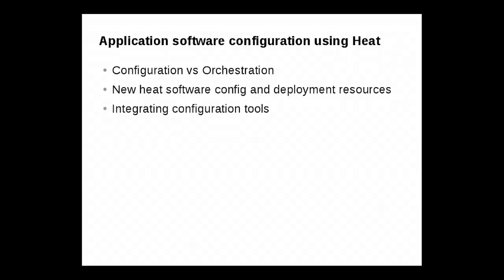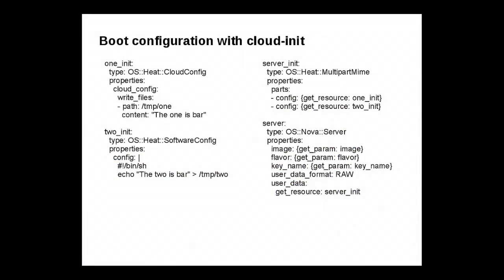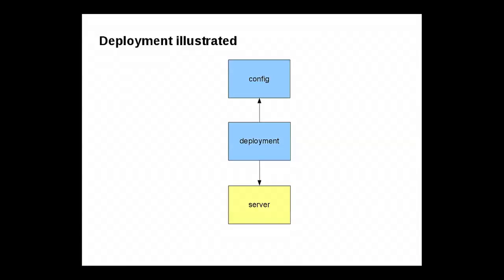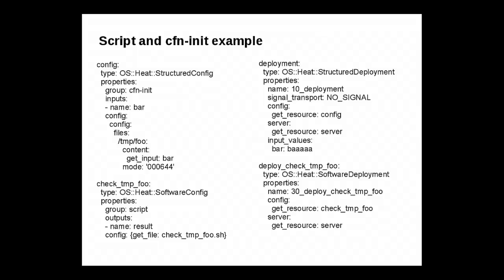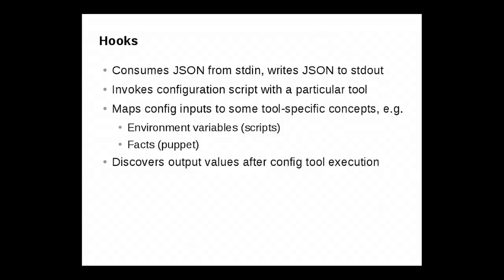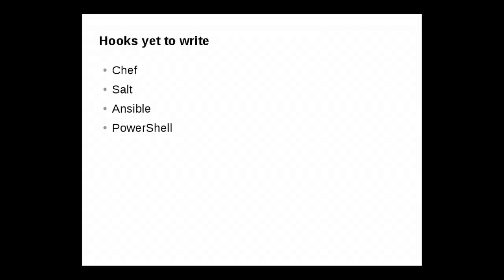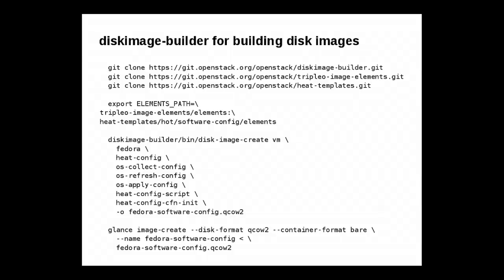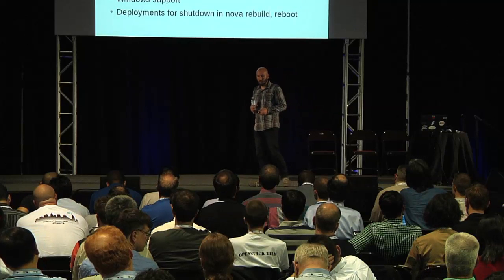Application Software Configuration Using Heat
Application Software Configuration Using Heat features Red Hat's Steve Baker.

Until the Icehouse release of Heat, configuring software on orchestrated compute resources has required a cumbersome combination of declarative configuration, shell scripts and wait conditions. Heat now has a flexible mechanism to configure software throughout the life-cycle of compute resources. It is also now possible to integrate with software configuration tools such as Puppet or Chef, allowing configuration to be represented in a number of different ways.

In this session you will learn a number of different approaches to configuring software using Heat such as cloud-init, shell scripts, Puppet and golden images. You will also learn how to add support for other configuration management tools.